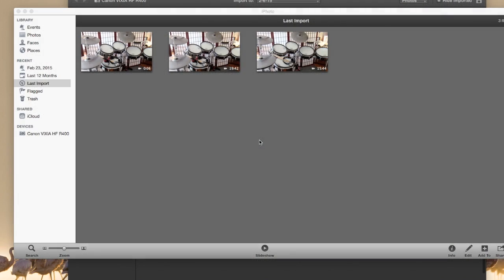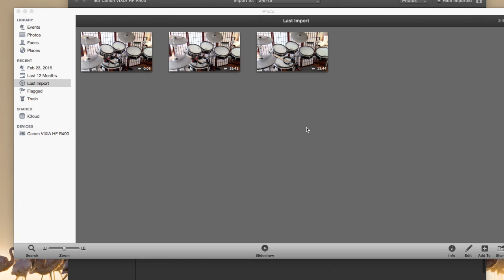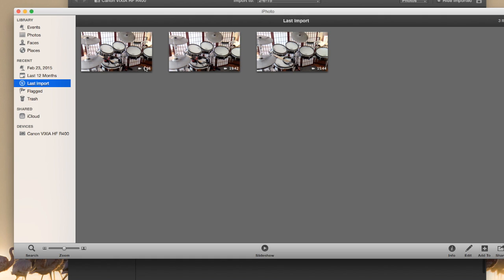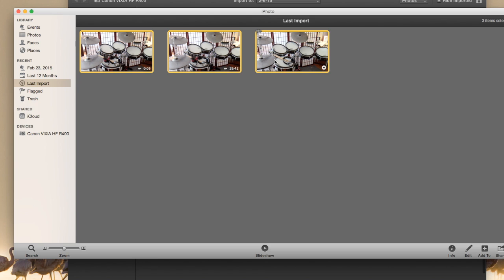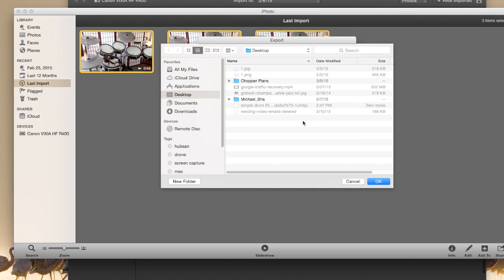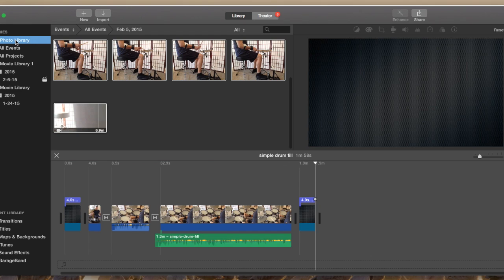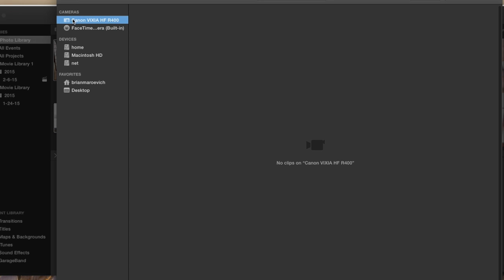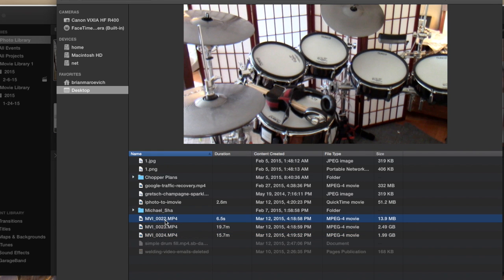How To Import Video From Your iPhone or Camera Into iMovie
Here's how I get video from my iPhone or video camera into iMovie after downloading it to iPhoto. If you have problems getting video from your camera or camcorder and it's going into iPhoto but don't know how to get it into iMovie for editing, here's a simple solution I discovered.